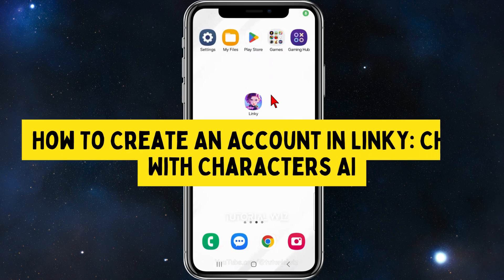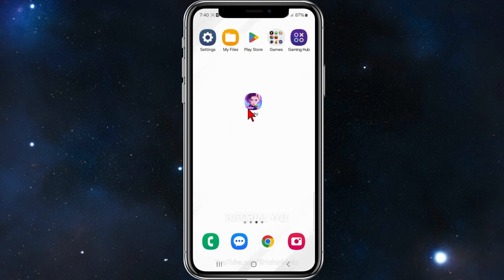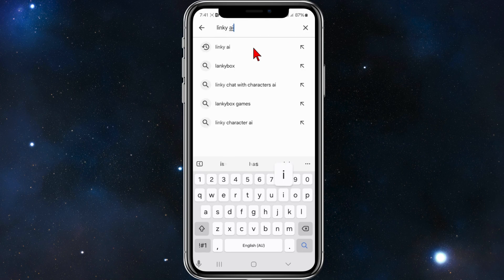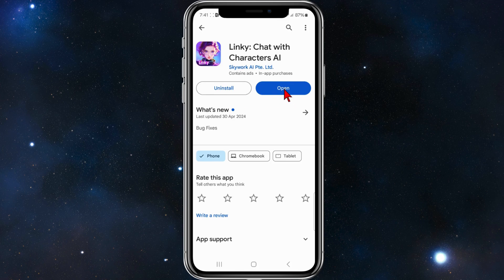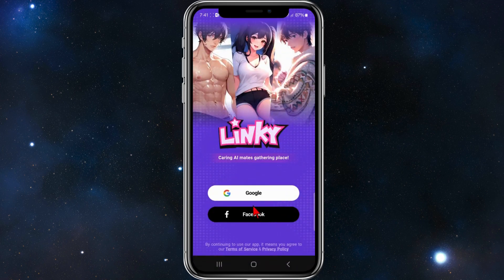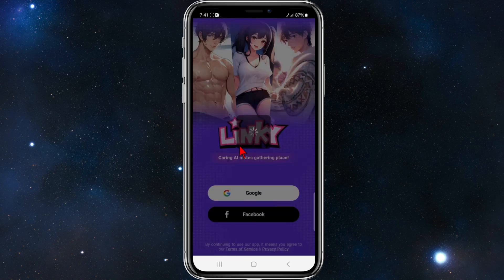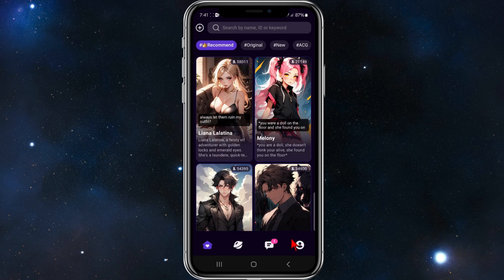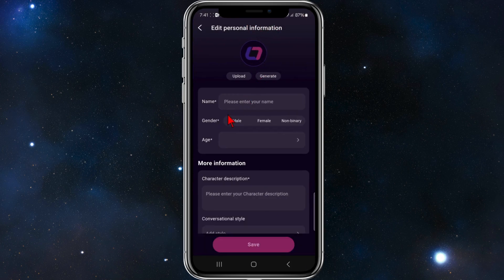How To Create An Account In Linky Chat With Characters AI